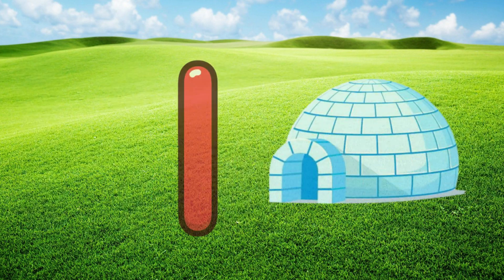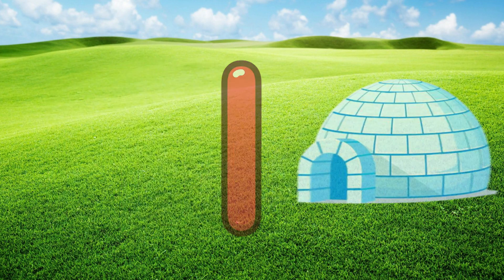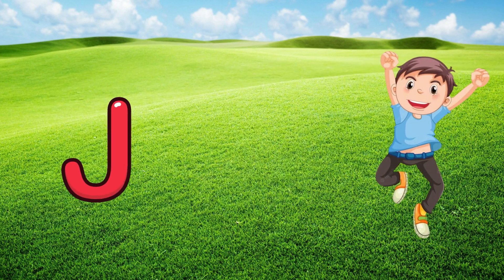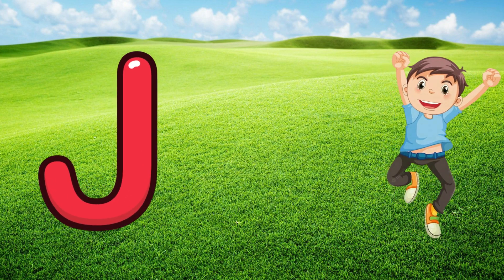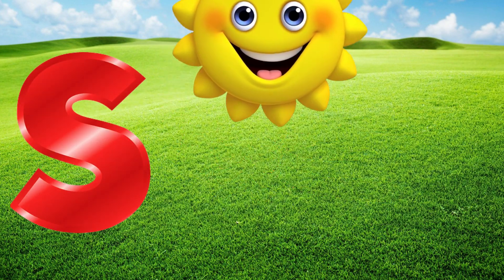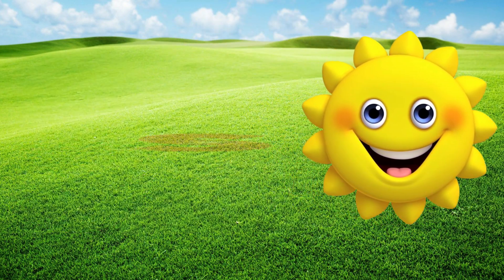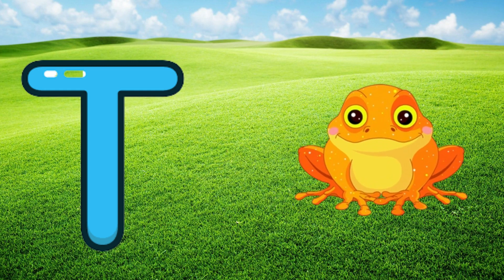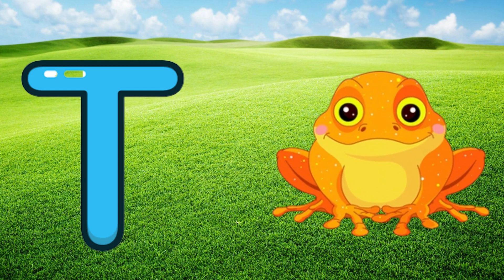ABC Song | Phonics Song | A is for Apple | ABC Alphabet Songs for Children